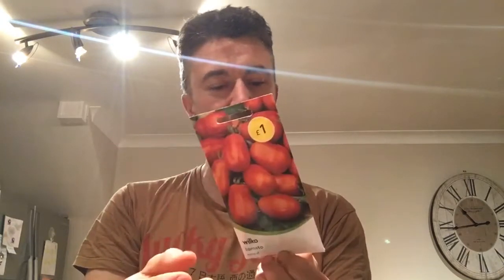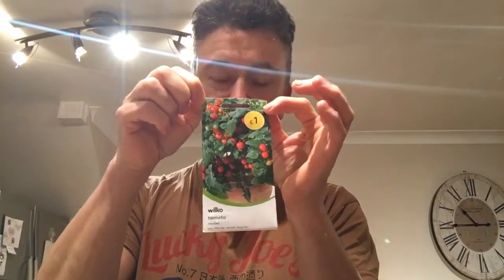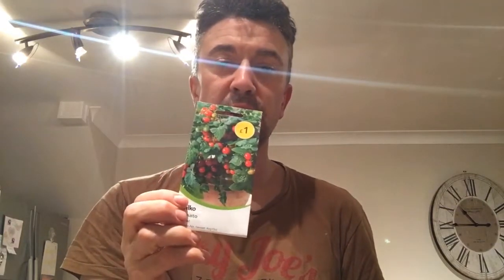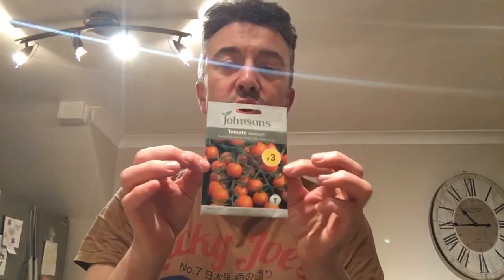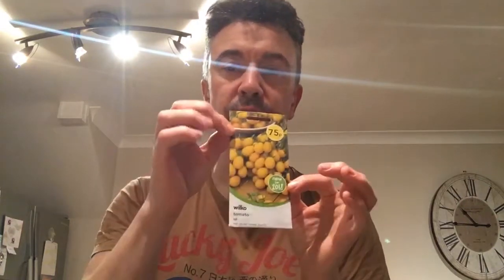What tomatoes am I growing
Tomatoes I’m growing this year